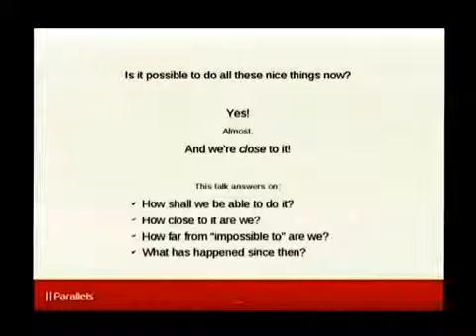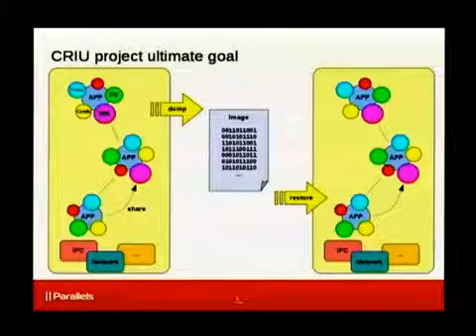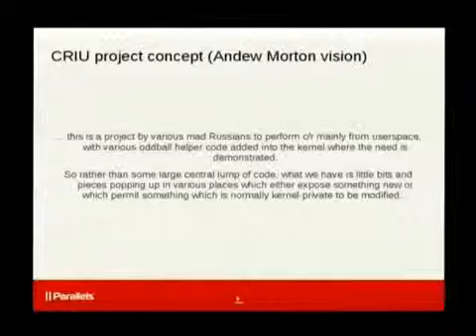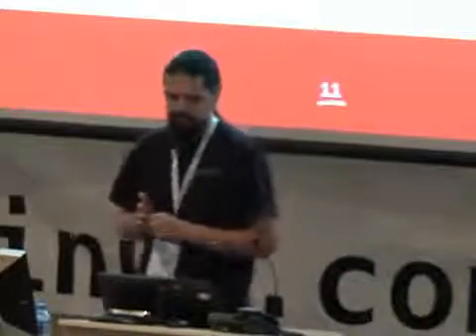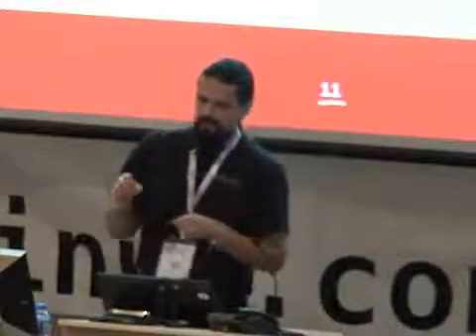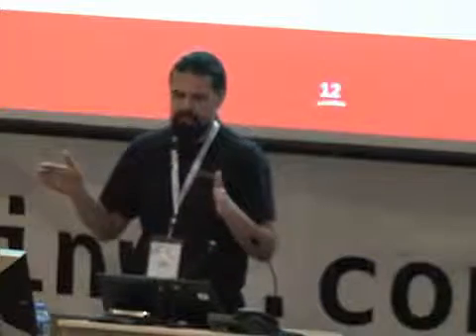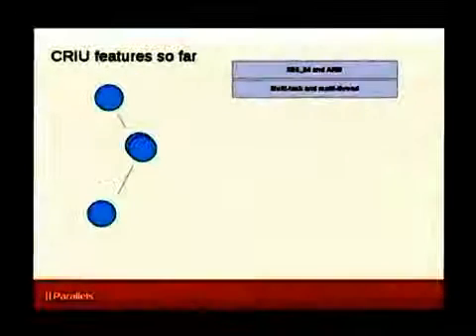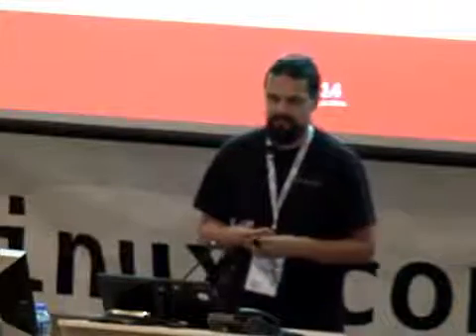Checkpoint and Restore are we there yet, Pavel Emelyanov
LinuxCon Europe, Nov 23, 2014

Checkpoint and Restore: are we there yet?

Checkpoint/restore is a feature that allows to freeze a set of running processes and save their complete state to a disk. This state can later be restored, so the processes resume exactly the way they were running before. This feature opens a whole set of possibilities, such as live migration, fast start of a huge application, or kernel update without service interruption. While such functionality exist in e.g. OpenVZ kernel, many attempts to merge it upstream had failed miserably, mostly for the code complexity reasons.

We found a way to overcome this by implementing most of the required pieces in userspace, using the existing kernel APIs and extending those if necessary. This is what Checkpoint and Restore in Userspace (aka CRIU) project is about.

The talk outlines the current state of the project, including:
- recent CRIU-related changes merged to the upstream kernel and their use outside of CRIU needs;
- current abilities of CRIU userspace tool, including a demo of Apache+MySQL checkpoint/restore;

The report is of interest to system and distro developers, advanced users, and anyone interested in containers, virtualization, HA and HPC.